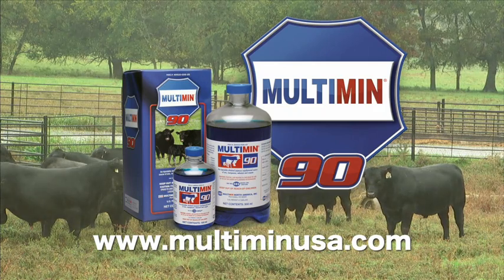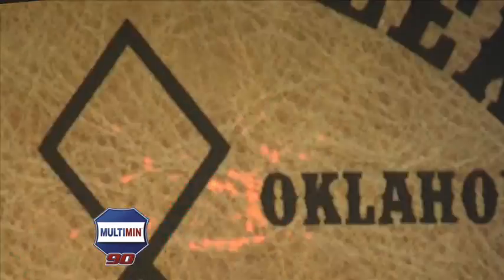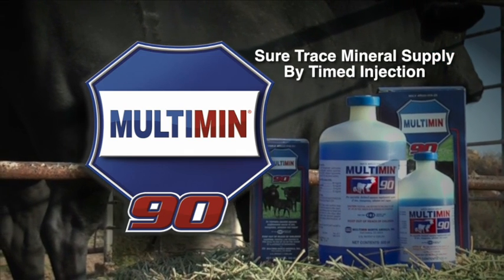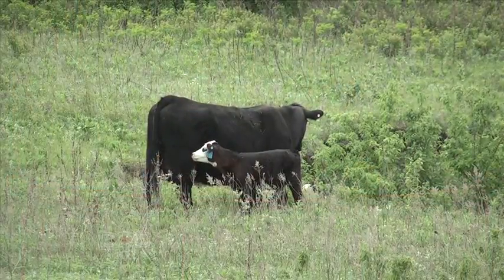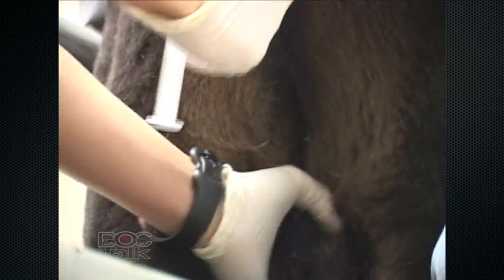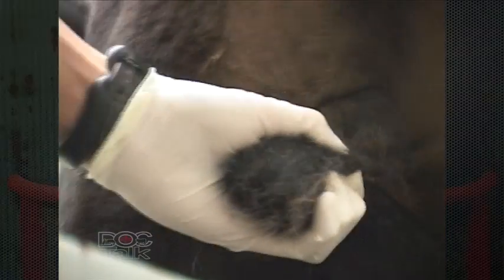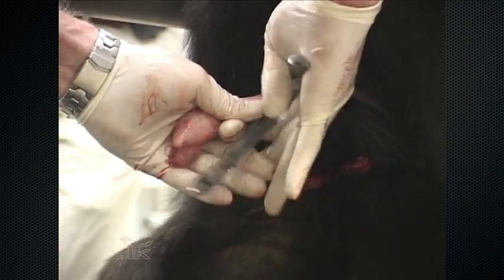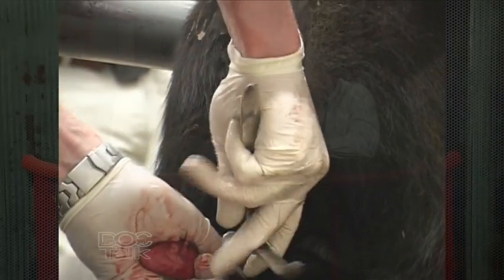DocTalk Ep042 Castration Techniques for Cattle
Castration Techniques for Cattle